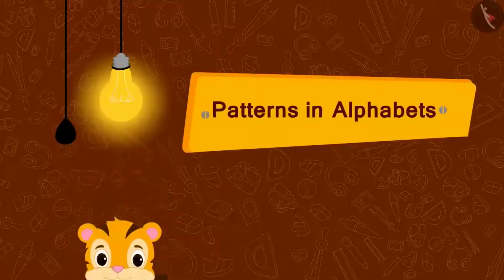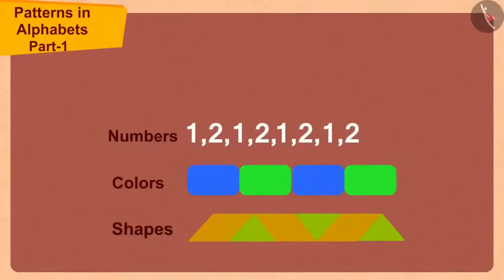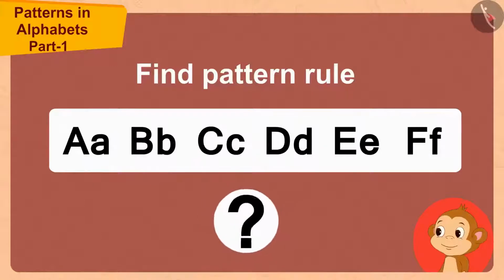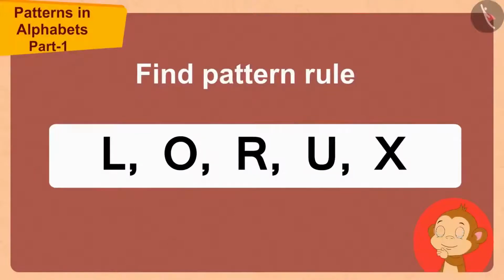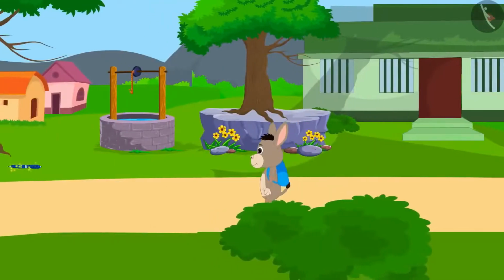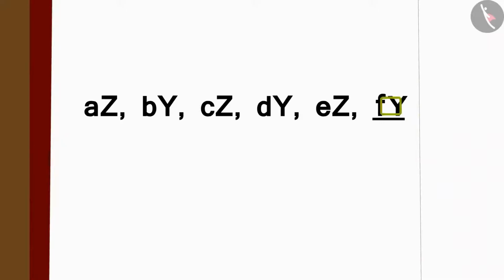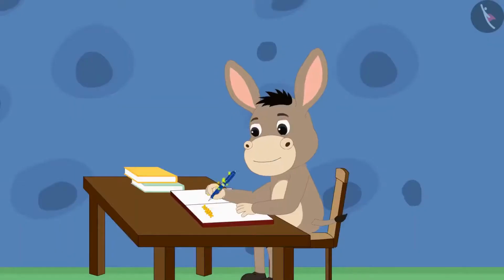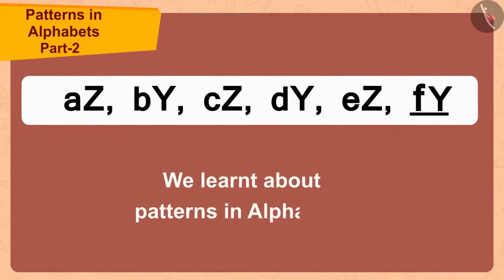Class 3 Maths Chapter 10 'Play with Patterns' Patterns in Alphabets cbse ncert